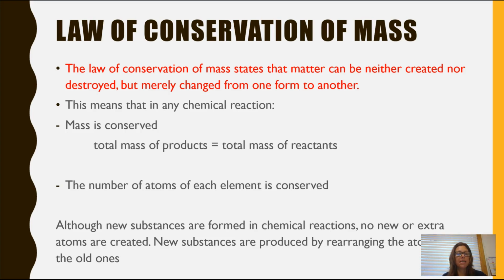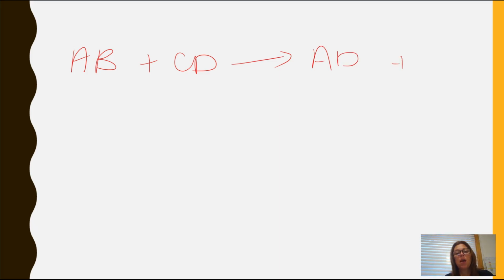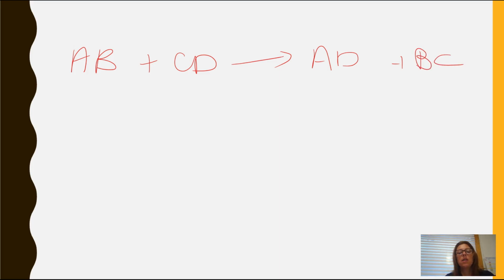Video 1 :conservation of mass